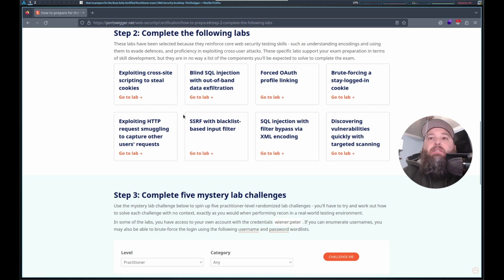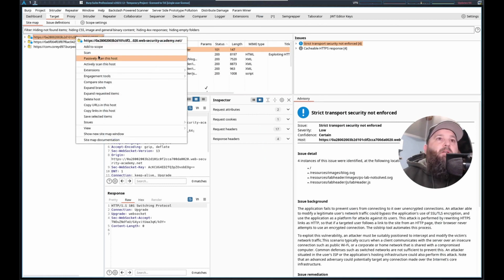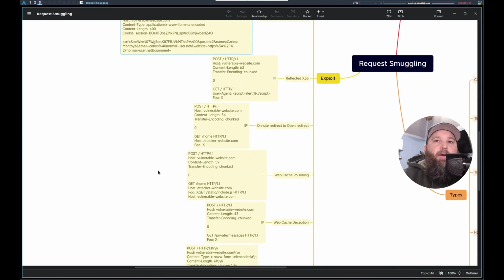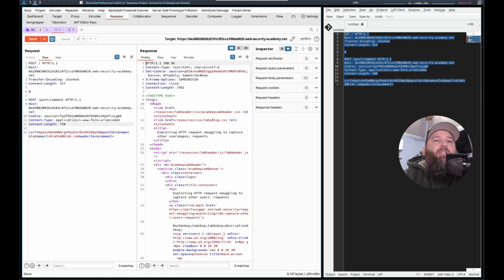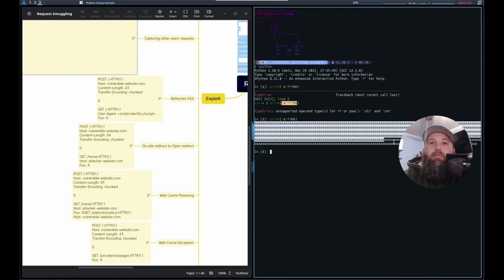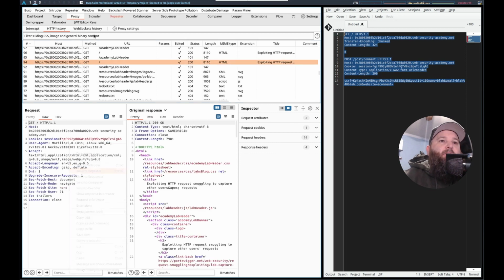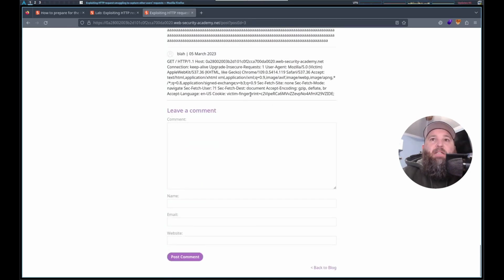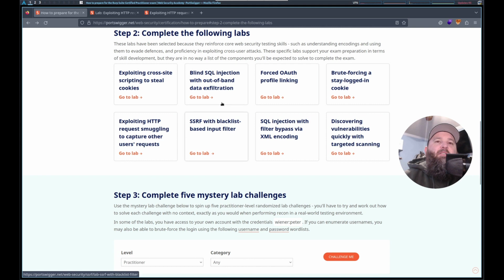Web Security Academy | Test Prep - 1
Doing the first two labs that they specifically call out.